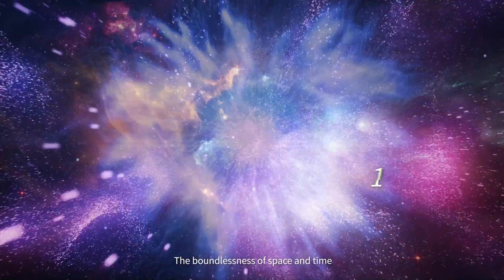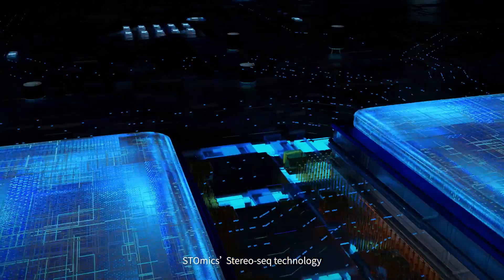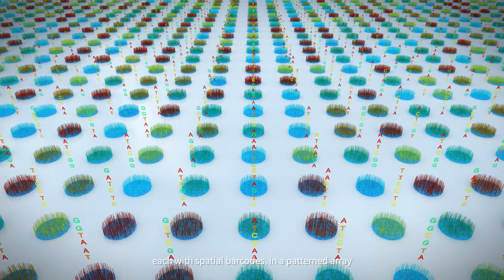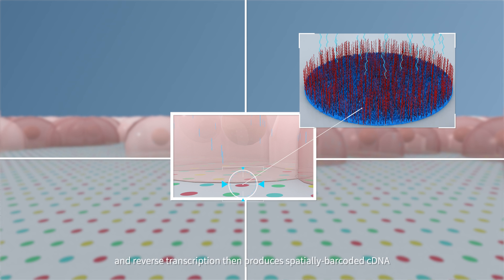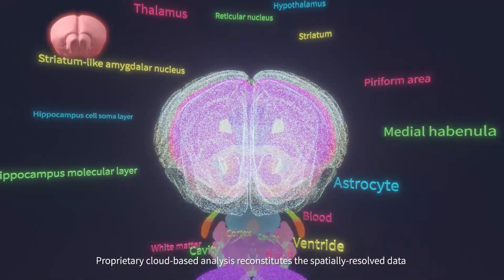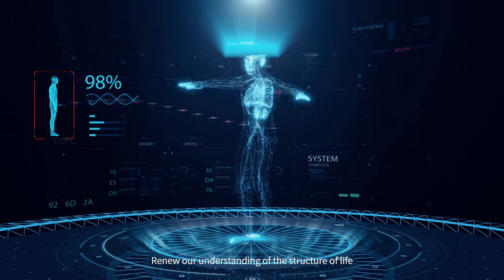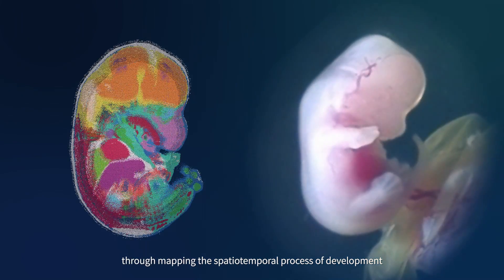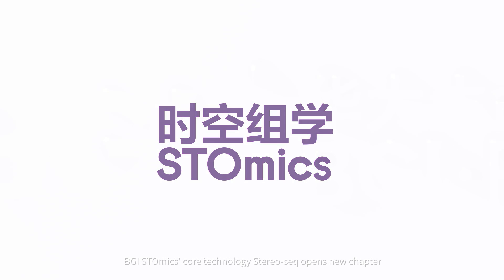Spatial Multi-omics Technology Stereo-seq by STOmics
Independently developed by STOmics, Stereo-seq technology is the one and only spatial multi-omics technology in the world that can achieve both centimeter-level panoramic field of view and subcellular resolution. Since its release in early 2021, it has drawn extensive attention around the globe and was praised as 'the thunderclap in the academia', bringing life science research into a new era of time and space while ushering in the third revolution in the field of life sciences. Visit the official STOmics website for more information en.stomics.tech or talk to a local representative at BGI Australia.